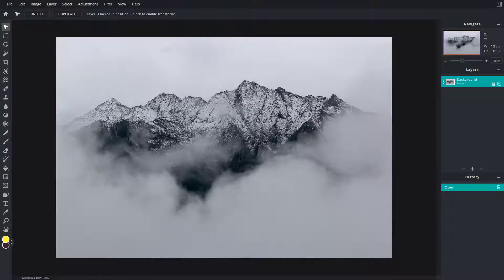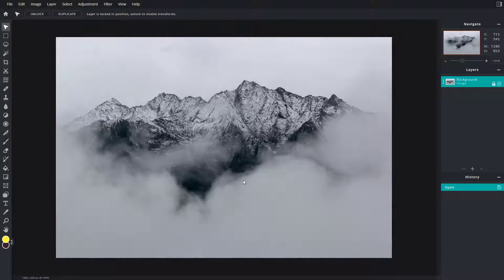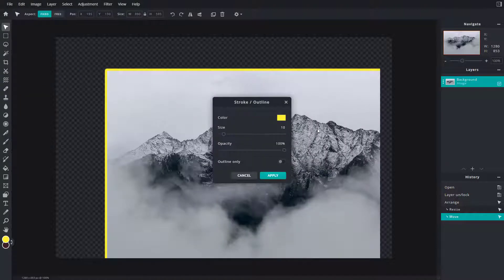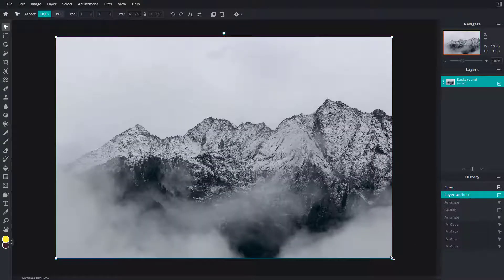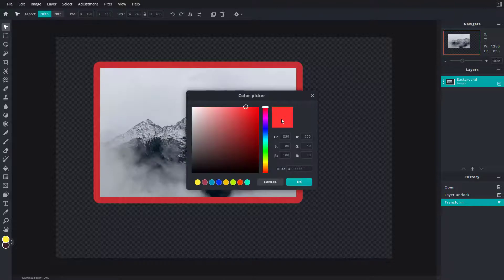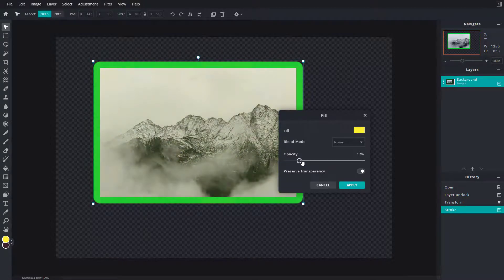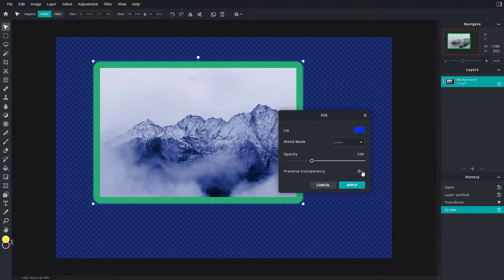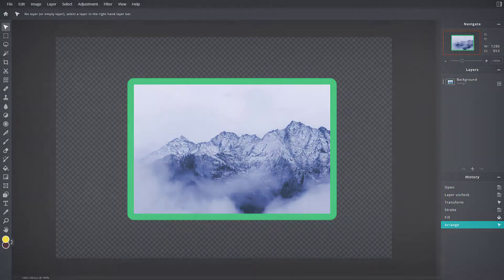Pixlr E Tutorial - Lesson 44 - Stroke and Fill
In this tutorial, we will be discussing about Stroke and Fill in Pixlr E